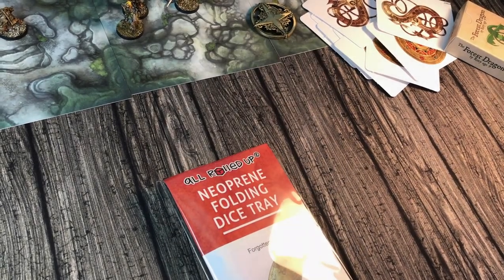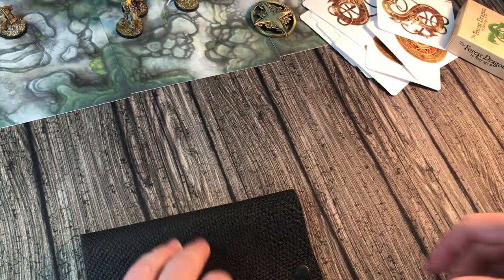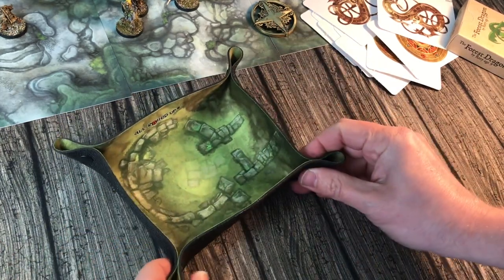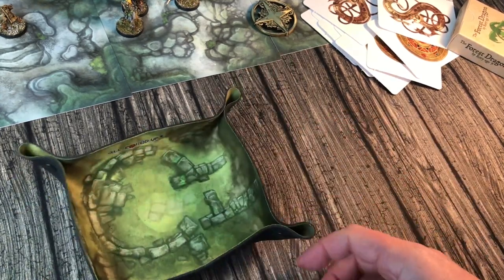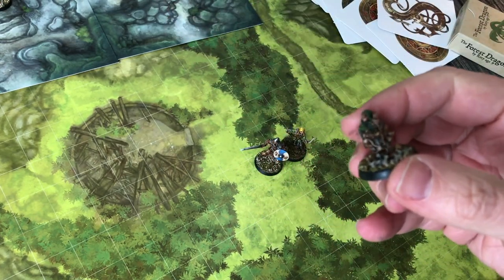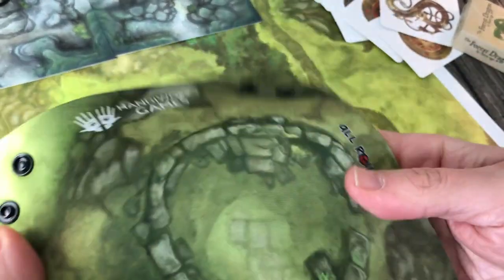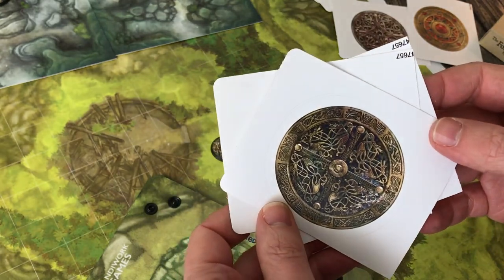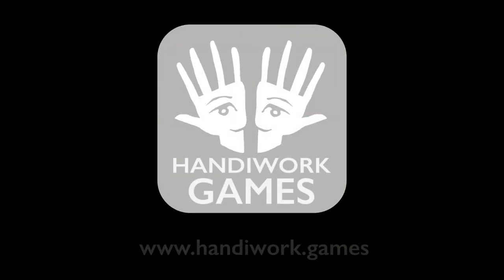All Rolled Up Dice Trays Arrive!